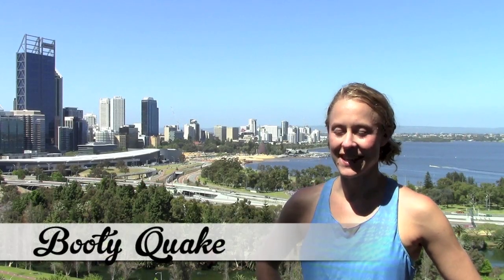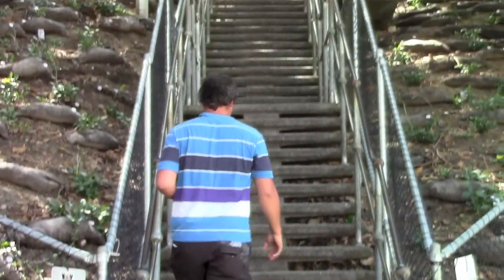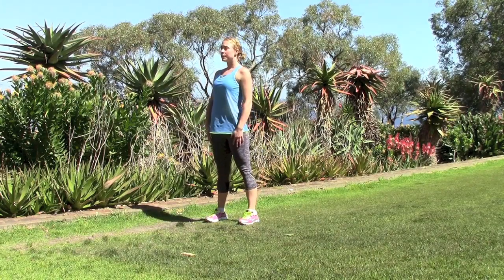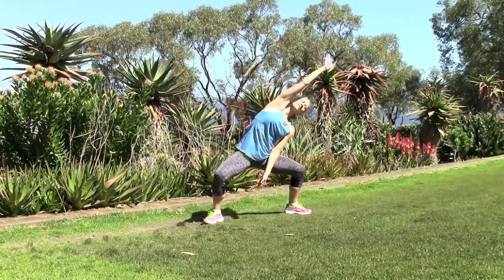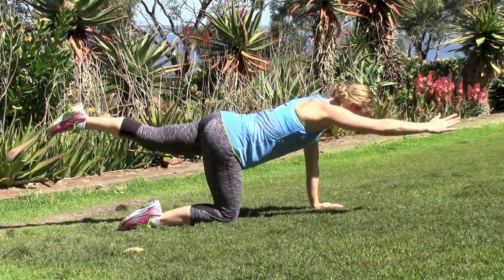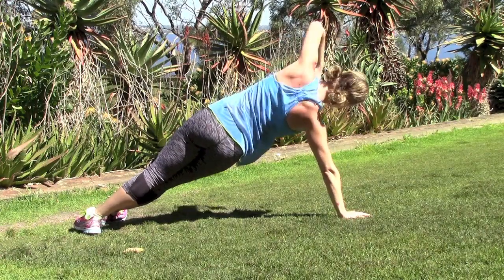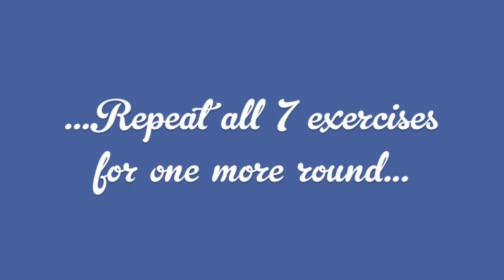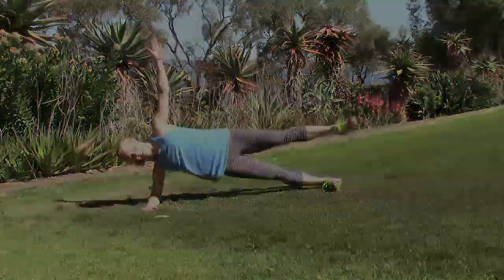Salute The Sun Workout | Roller Derby Athletics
A gentle, stretching, strengthening, lengthening roller derby workout for sick days, recovery days, and rest days! for all the details.